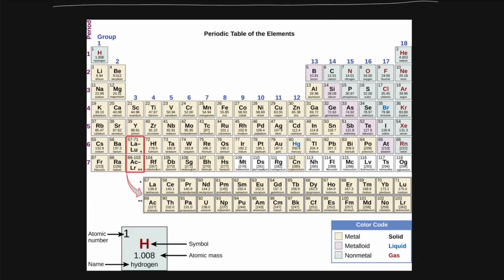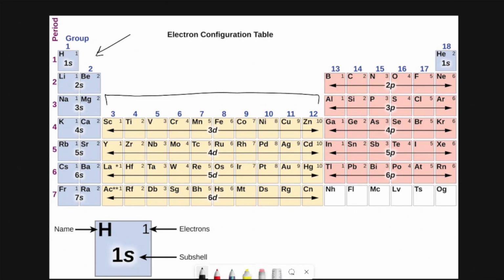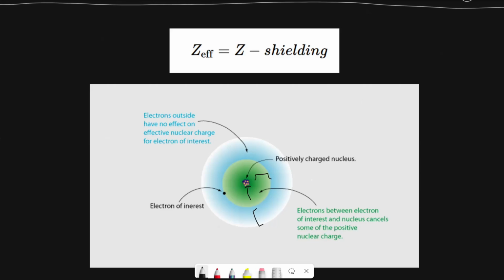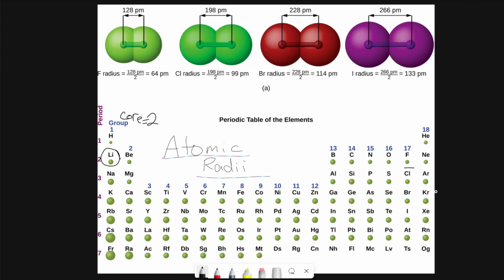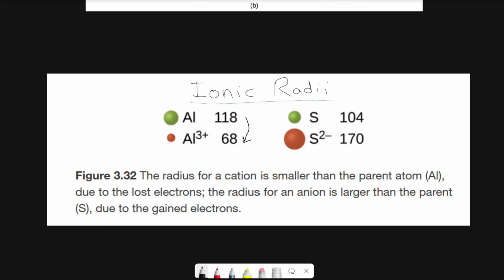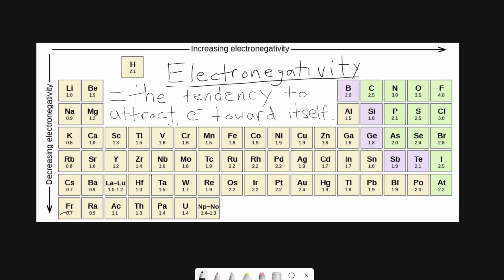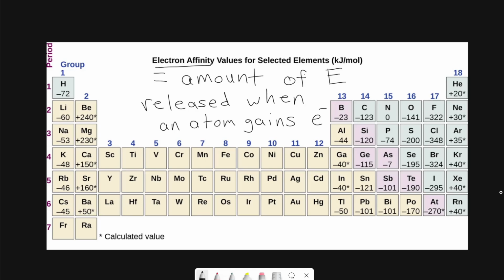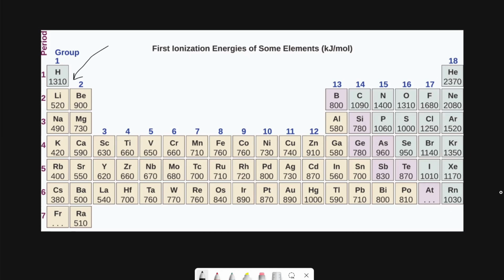Periodic Table & Trends - (MCAT General Chemistry)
This video teaches you how the periodic table is organized and which trends you need to know for the C/P and B/B sections of the MCAT.